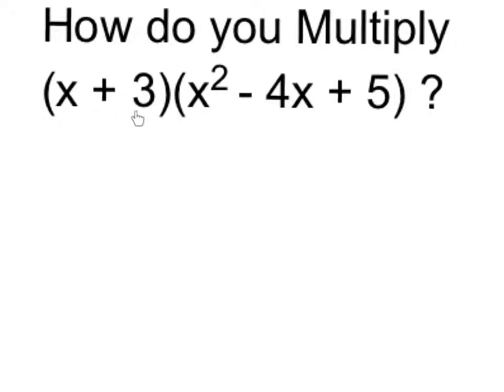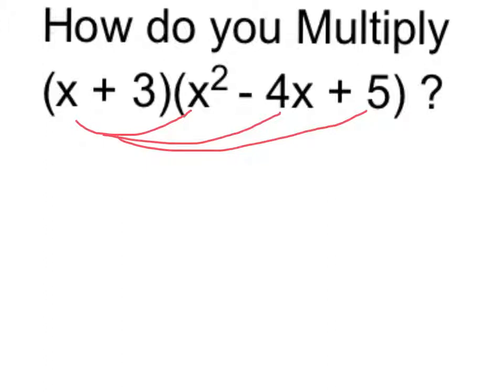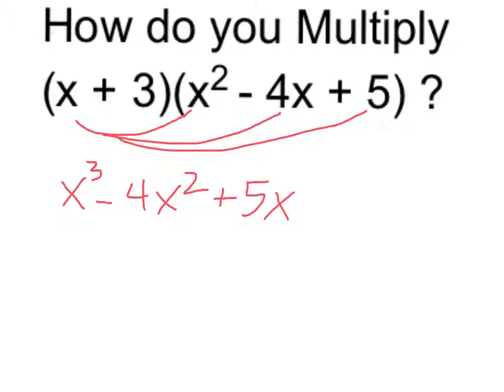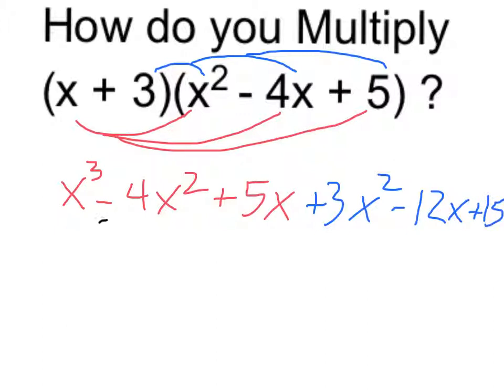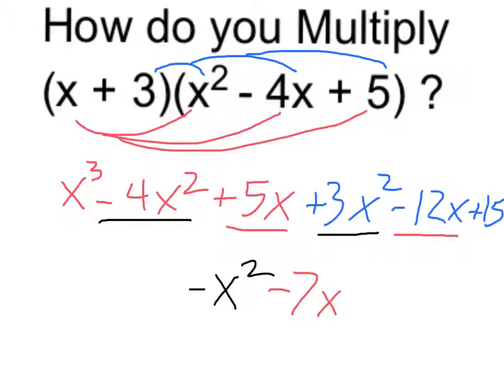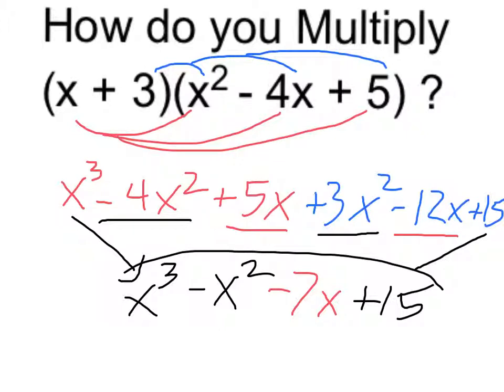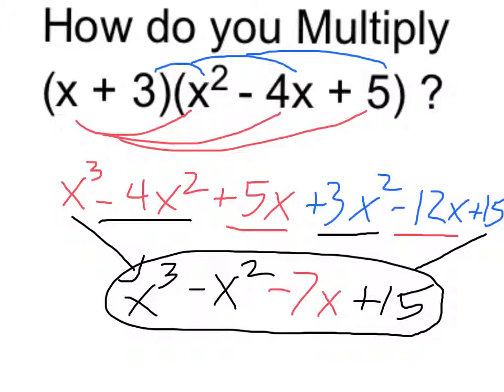Multiply (x + 3) (x^2 - 4x^2 + 5)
Multiply a binomial by a trinomial by multiplying each term of the first with each term of the second and simplify by combining like terms.